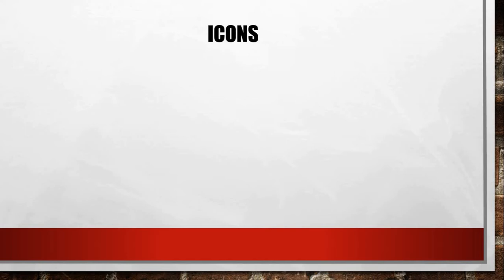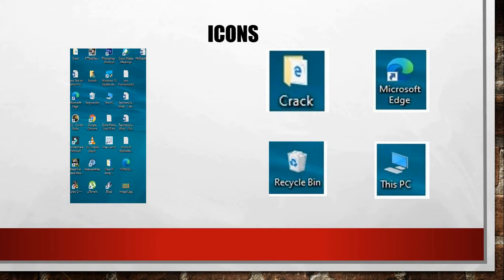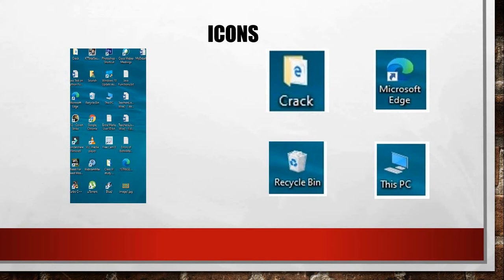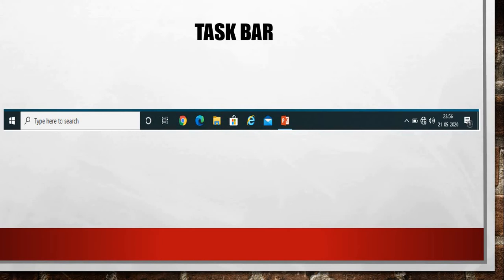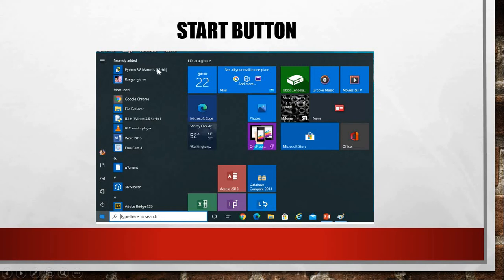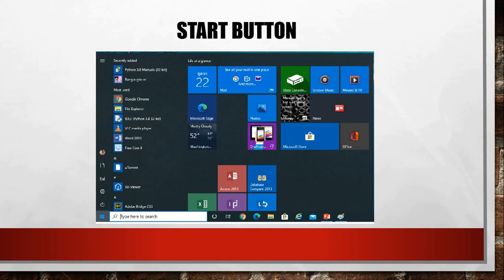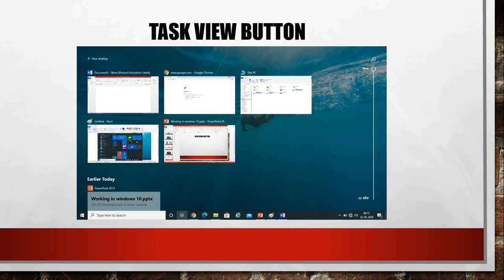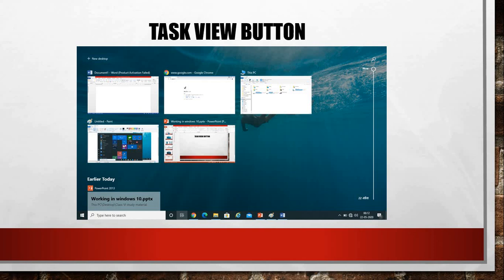Icons Taskbar Start Button Task View Button